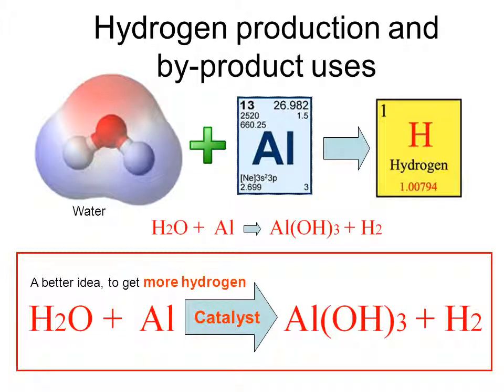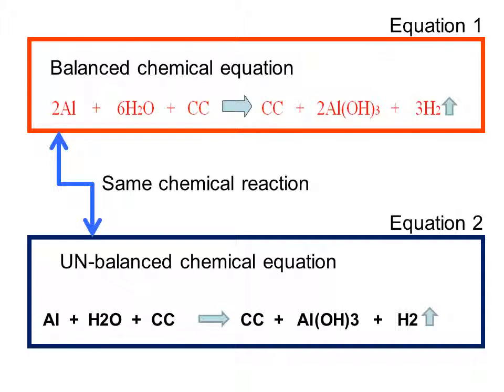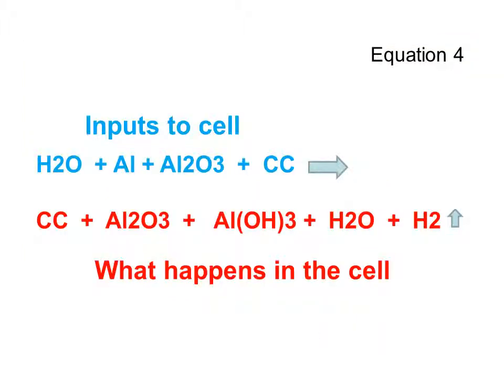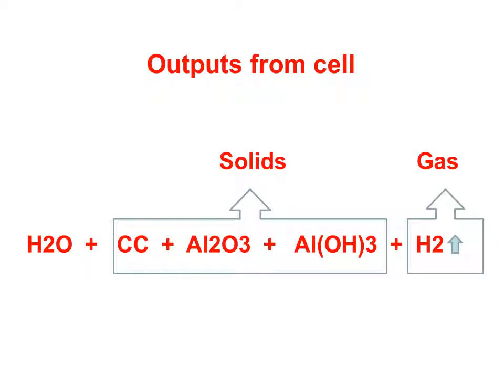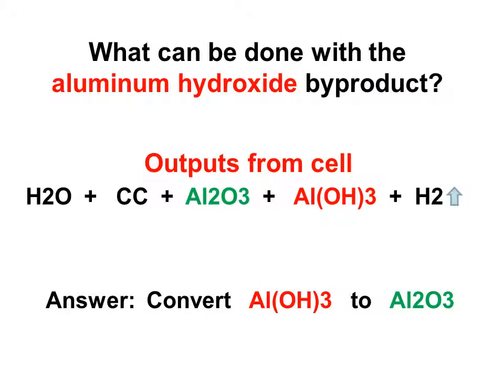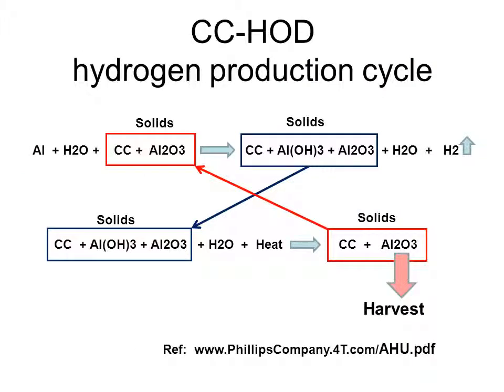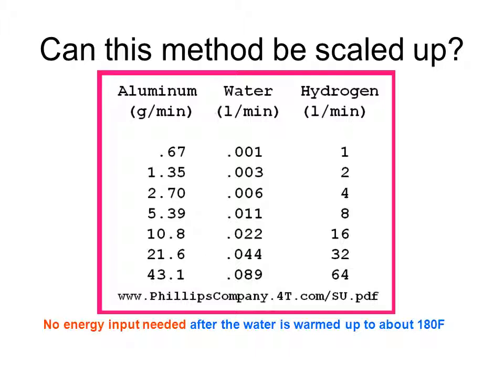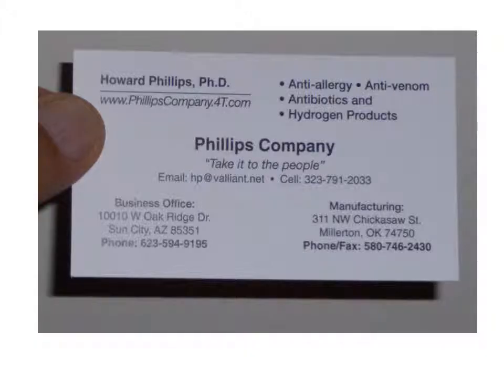By-products from the CC-HOD hydrogen production process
Hydrogen, aluminum hydroxide and aluminum oxide by-products from the CC-HOD hydrogen production process